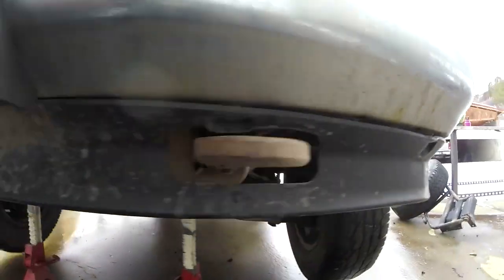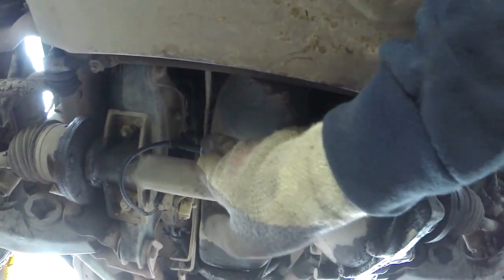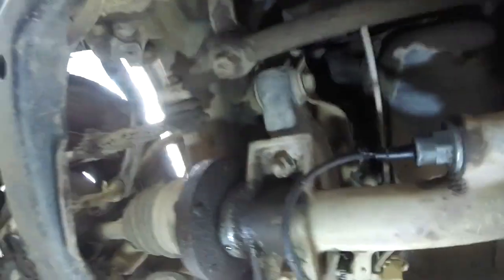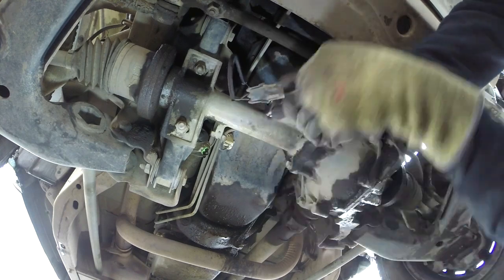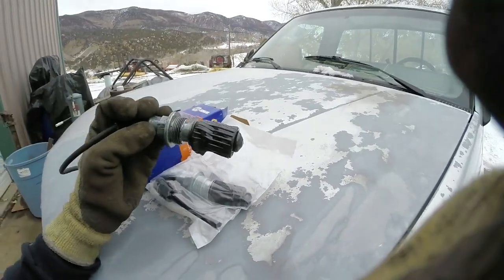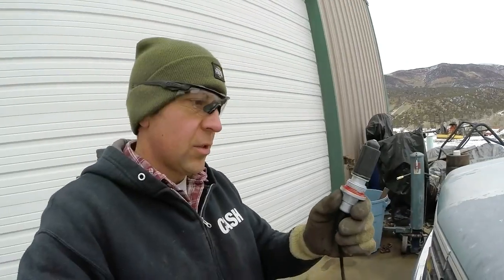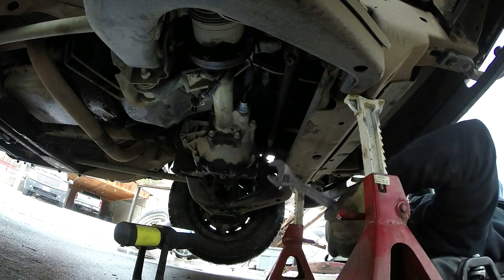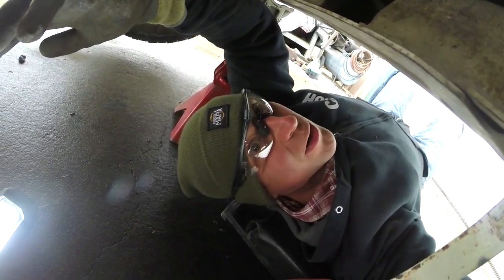Chevy 4 Wheel Drive Actuator Replacement: Quick Fix! Bad Hombre Garage Ep 75!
In this episode I show you how simple and quick it could be to get the four wheel drive working again in your Chevy or GMC truck.  More than likely, the reason it quit working is because of the actuator.  Follow along as I show you the one-tool fix.  The vehicle I"m working on is an OBS 1991 Chevy 1500, though any 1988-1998 Chevy or GM truck with inoperative four wheel drive should have a similar fix.

Producet used: Napa Echlin FWD12

Thanks for finding my channel!  This is a follow-along series while I work on projects, though some may consider it a rat rod build or hot rod build series.  There's plenty of how-to, though I'm not an expert!  Watch and you tell me!
I'm just one dude in a two-car garage building hot rods and living the American Dream!  Follow along- Let's build this community!